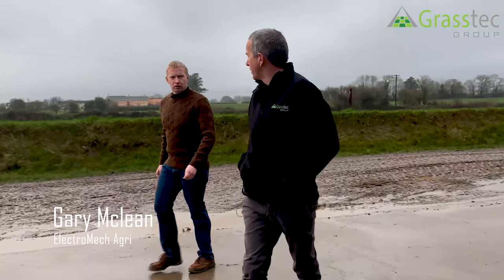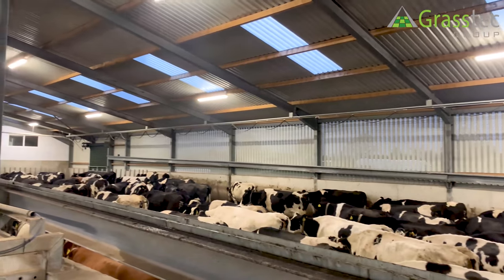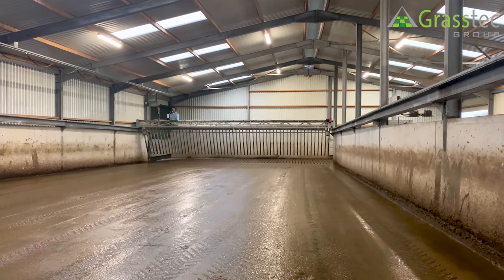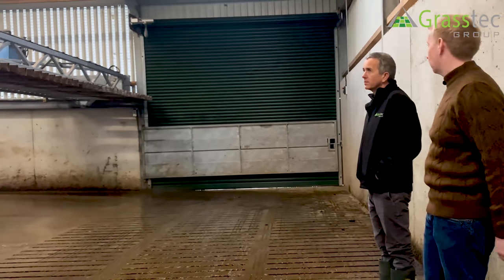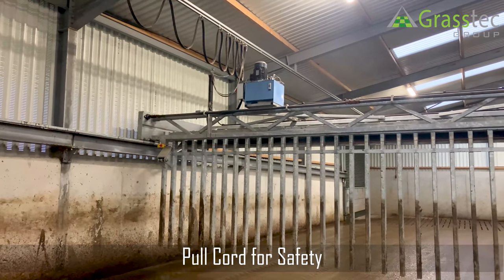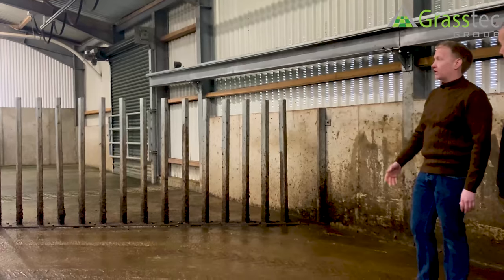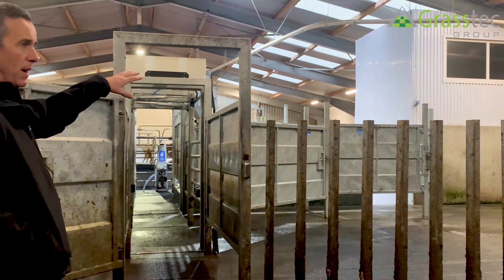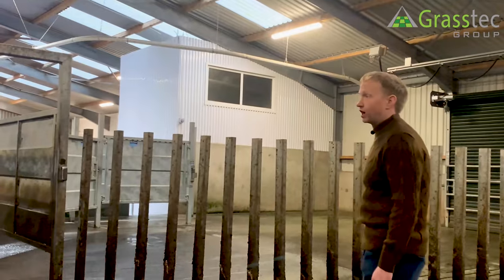Characteristics of the collecting yard, backing gate and preselection of cows for a BouMatic Rotary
Part 1/5 with Gary from ElectroMech Agri discussing the characteristics of the collecting yard, backing gate and preselection of cows for a BouMatic Rotary.